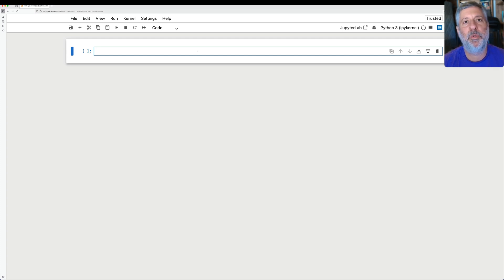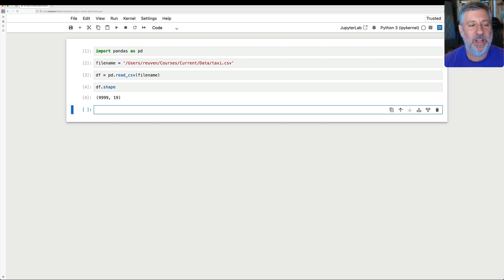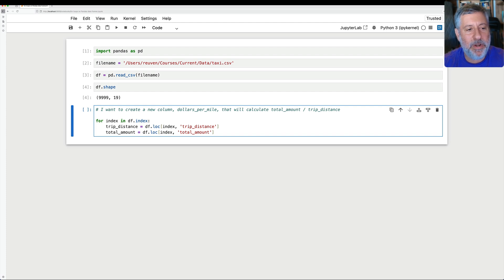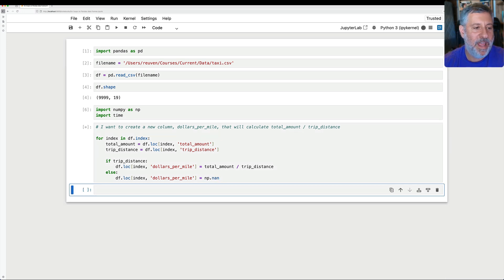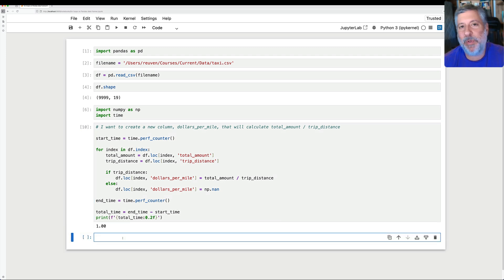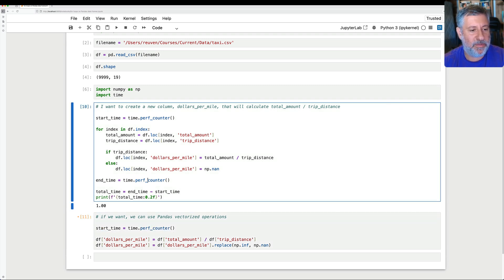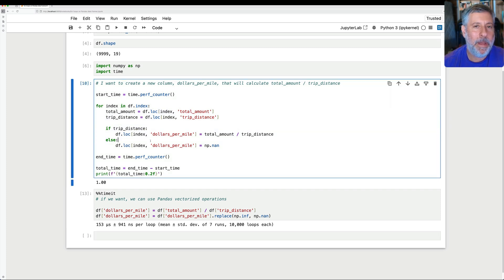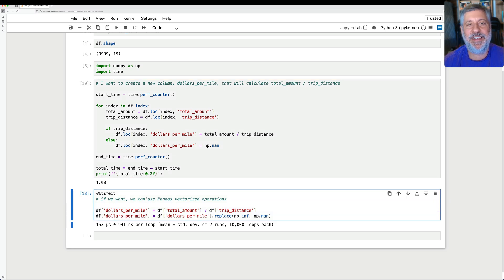for loops in Pandas? You're doing it wrong.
Still using `for` loops to process rows in Pandas? You're not alone — but you're also not doing it the right way.

In this video, I show you just how much time you're wasting by looping over a data frame, and then how to fix it using Pandas' built-in vectorized operations. We'll compare two real examples side by side, showing the performance difference in Jupyter.

This is one of the most common mistakes I see in my corporate Python training—and it’s an easy one to fix.